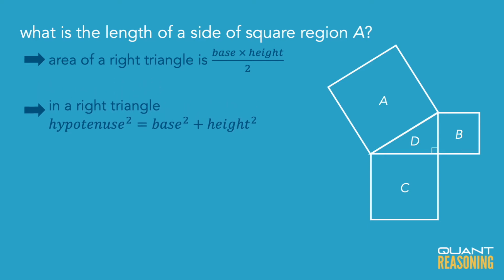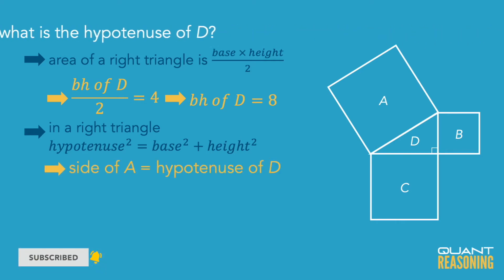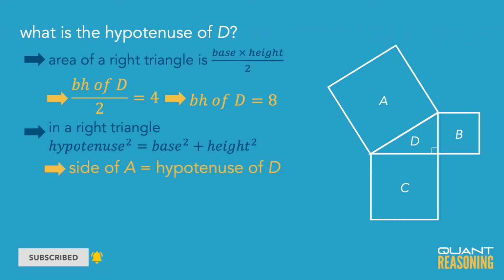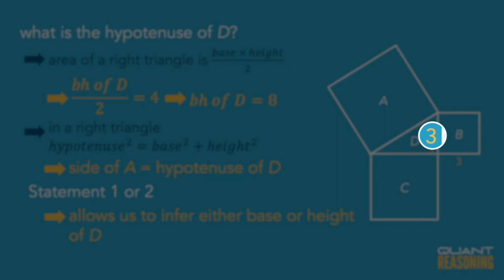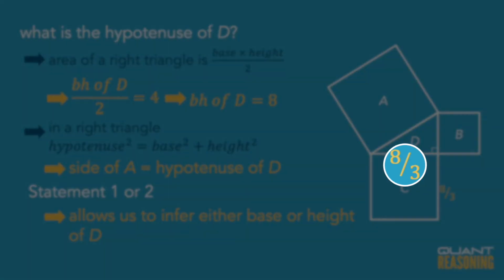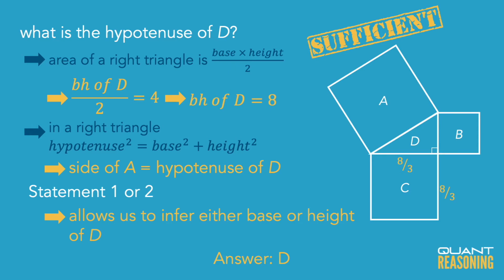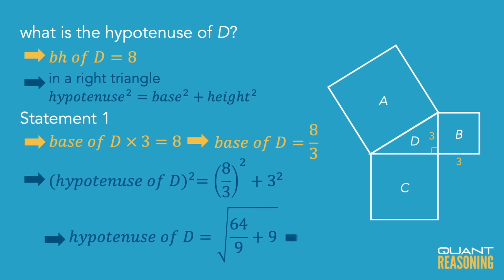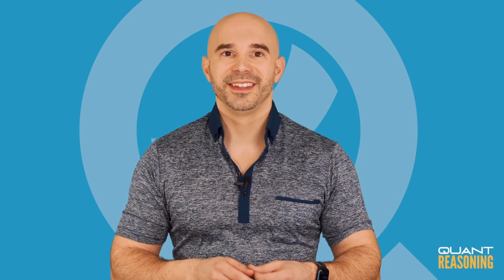In the figure above, if the area of triangular region D is 4 DS16572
GMAT DS16572

In the figure above, if the area of triangular region D is 4, what is the length of a side of square region A ?

(1) The area of square region B is 9.
(2) The area of square region C is 64/9.

Concept: areas of squares and triangles. Geometry is no longer on the GMAT Focus Edition, but it is tested on the GRE.